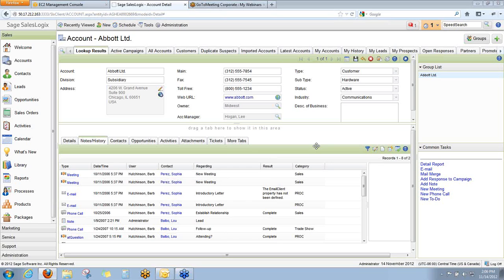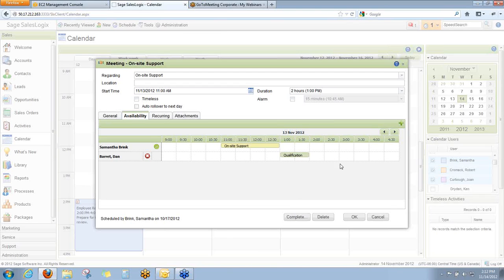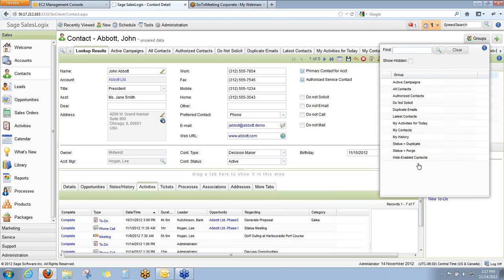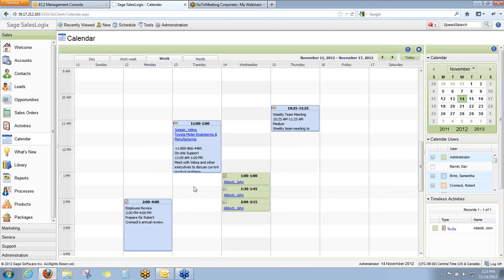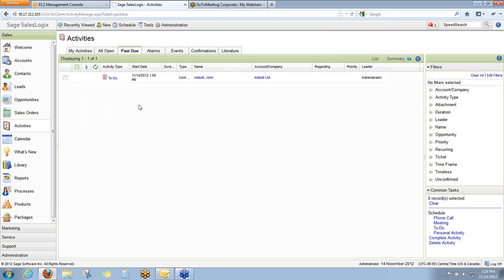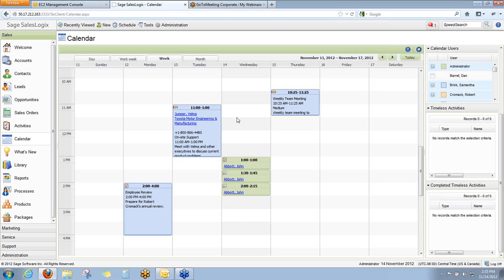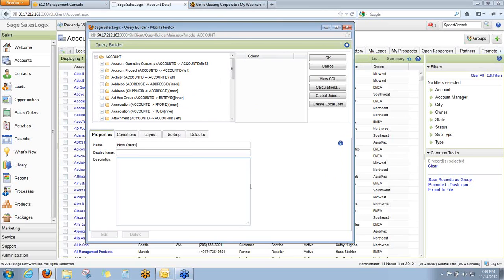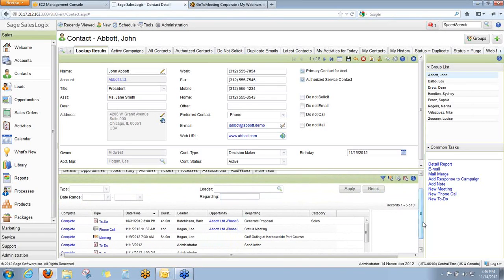SalesLogix v8 - Top 10 Must See Features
In this demonstration, we showcase the top 10 new features of the Sage SalesLogix version 8 web client.